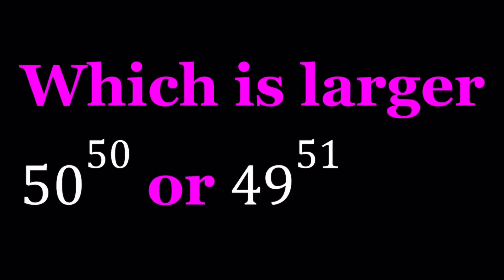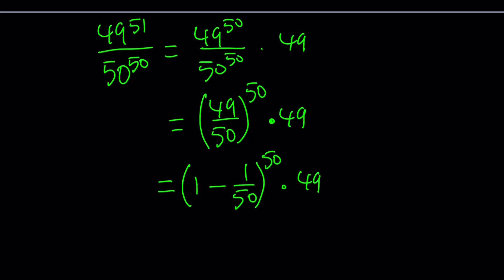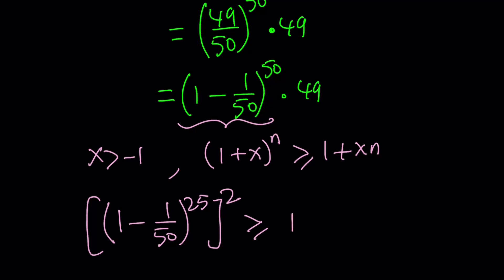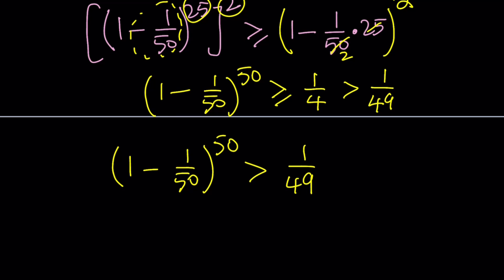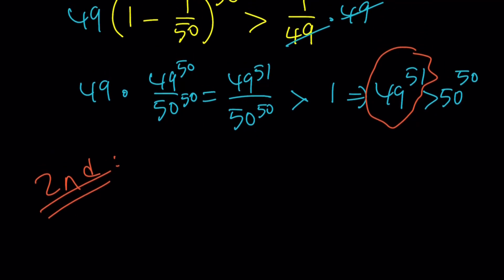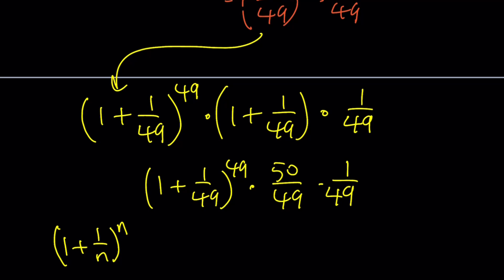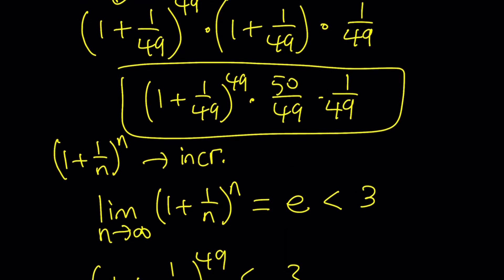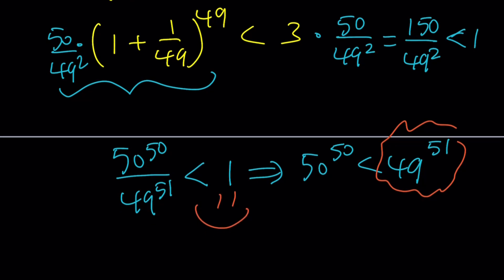Comparing 50^50 and 49^51